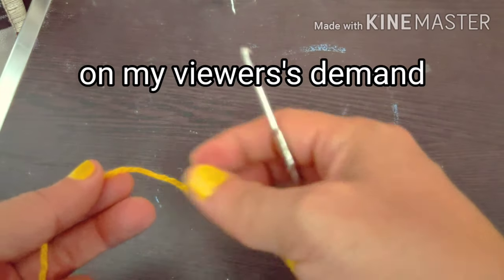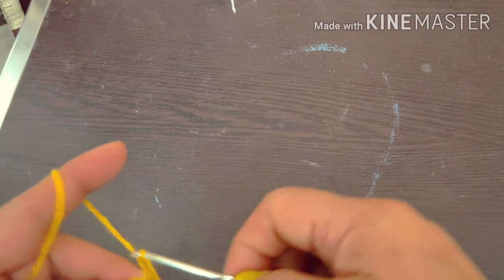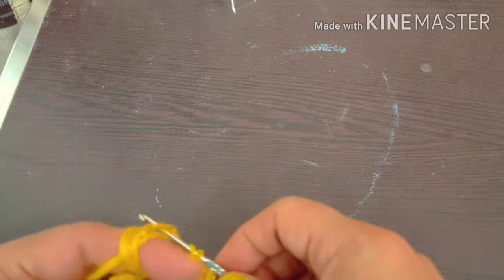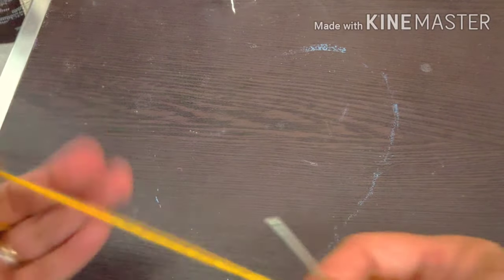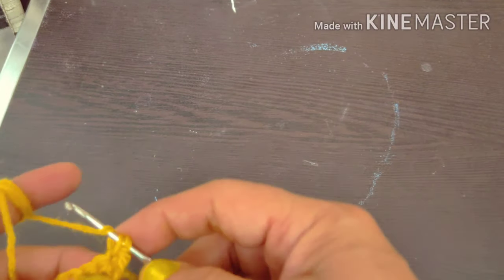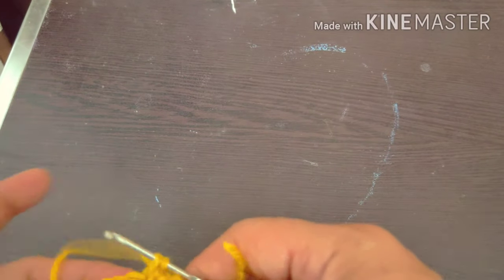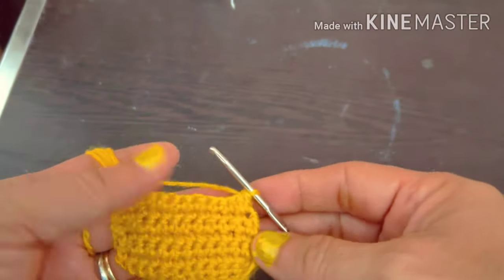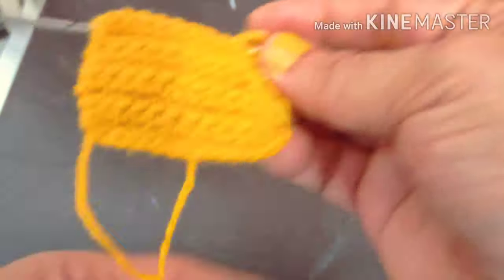DIY Crochet Work basic 2 steps#How to learn kroshia knitting#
How to learn kroshia work basic steps.its very easy to learn step by step.you all will follow me step by step to given instructions.hope you will like it.Hi,
Comment in the section below for any queries, feedbacks or if you need me to make a video on a topic.